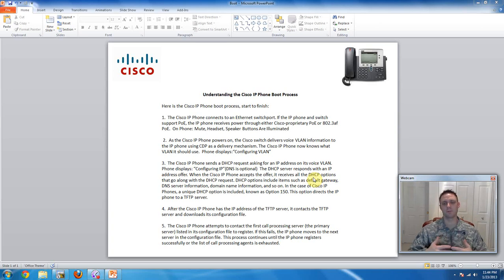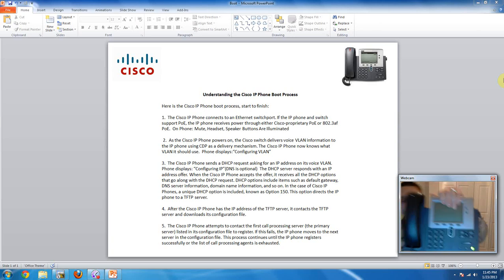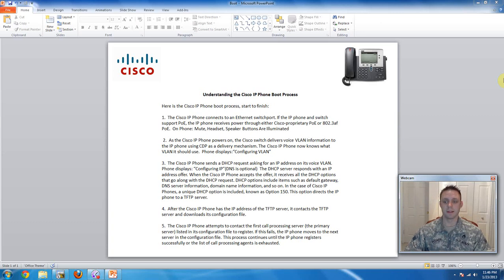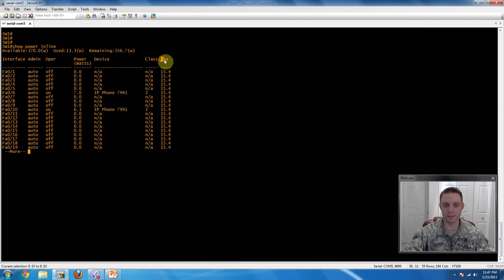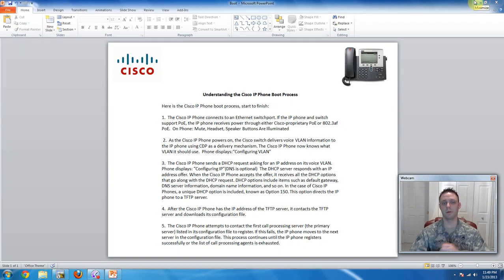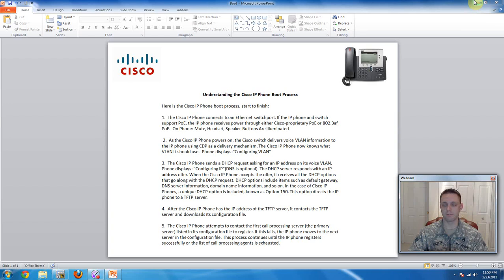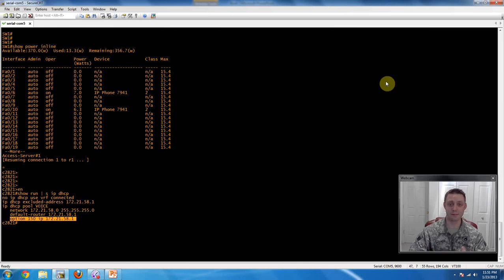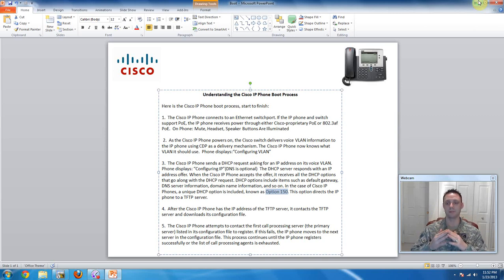Cisco IP Phone Boot Process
In this video we discuss the process the Cisco IP phone goes through when you add it to your voice network.